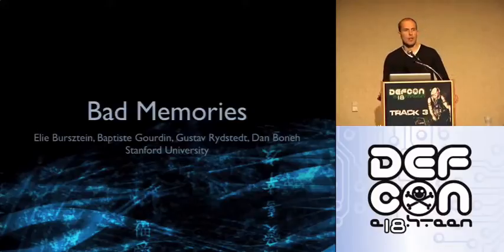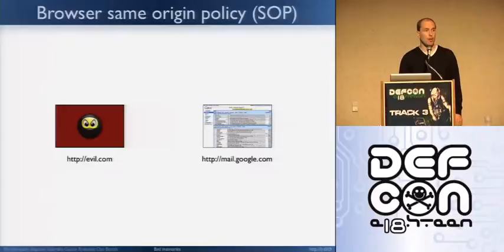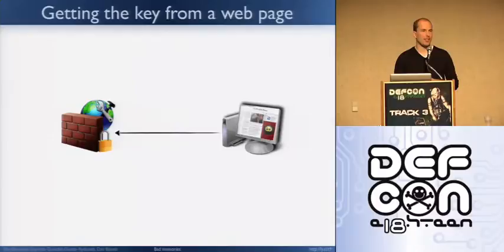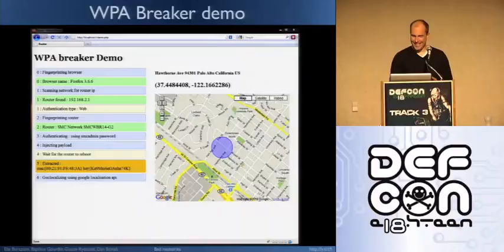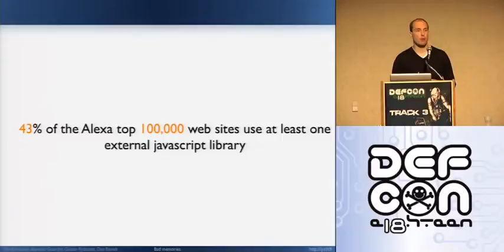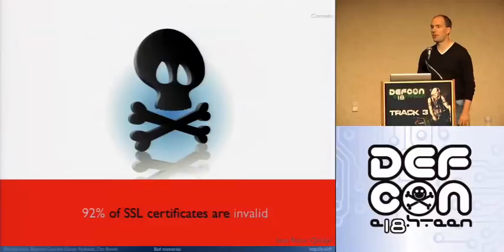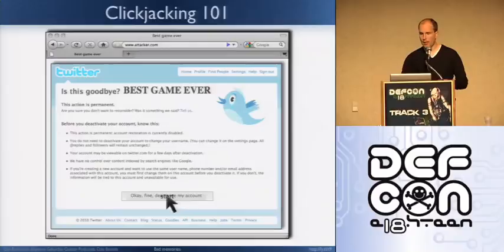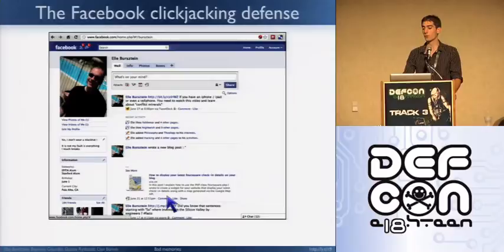Bad memory - Blackat 2010 & Defcon18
Recording of my Blackhat 2010 talk on memory attacks